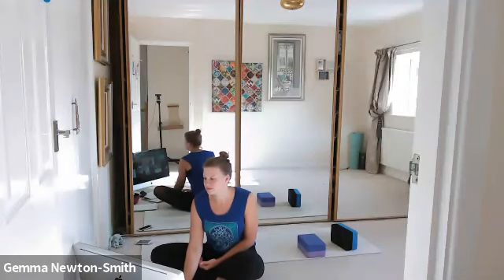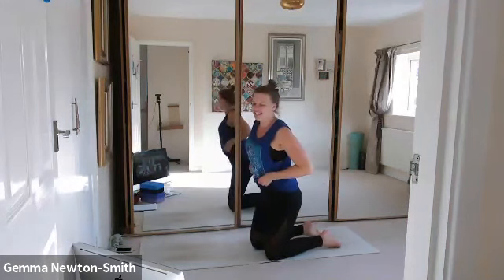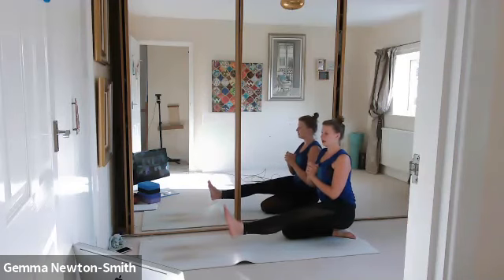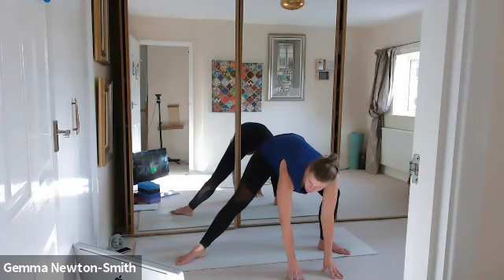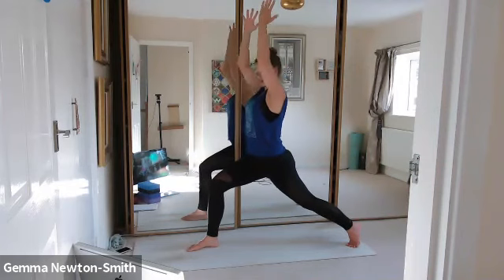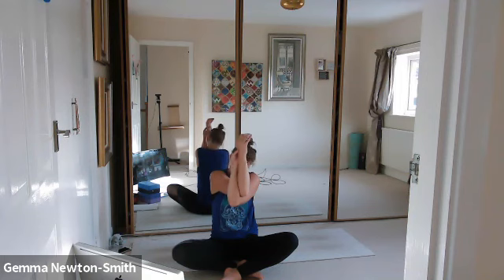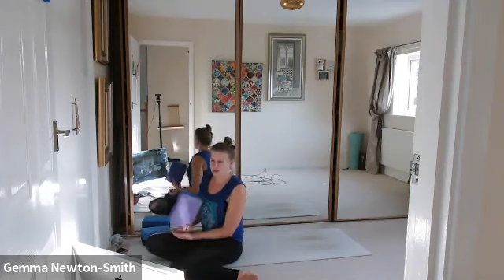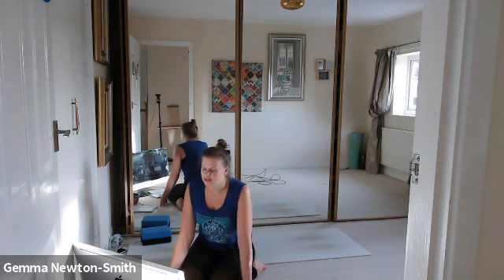Tuesdays 75 min yoga flow lunge into gate